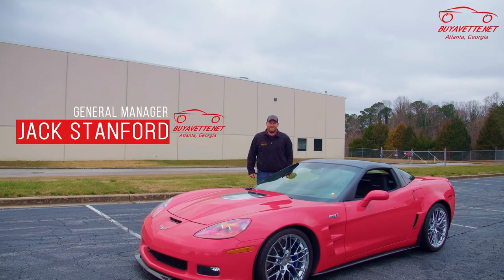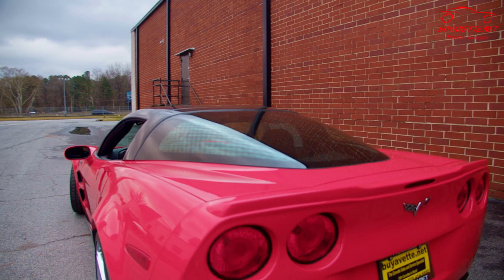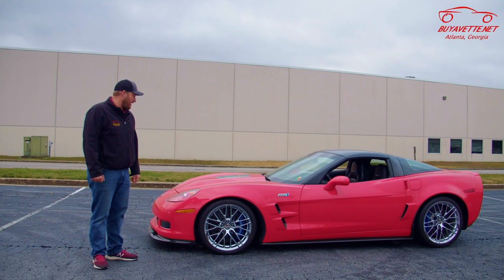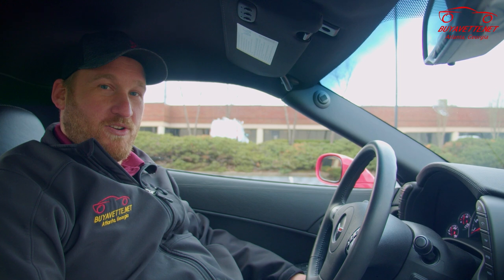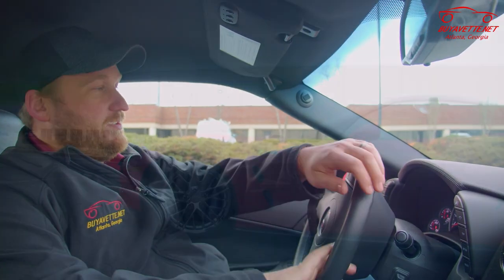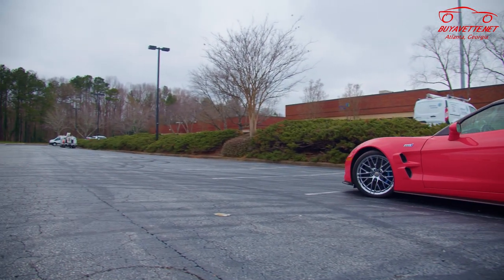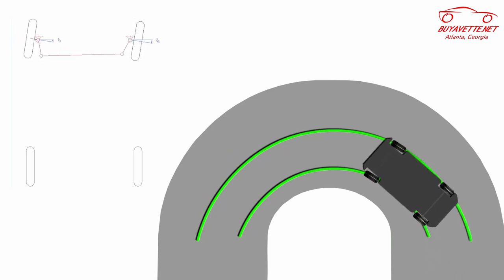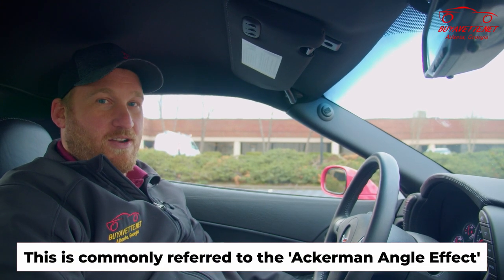C6-C7 Corvette Tire Chatter/Wheel Hop when Turning at Low Speeds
In this video, we examine what causes tire chatter/wheel hop when making tight turns at low speeds in some late model Corvettes.